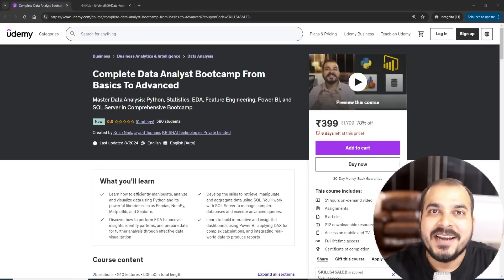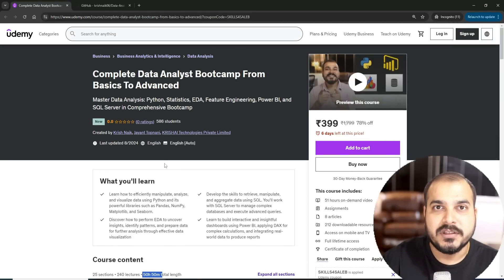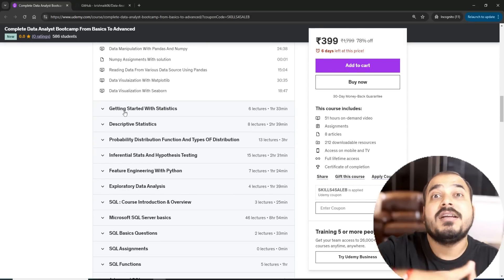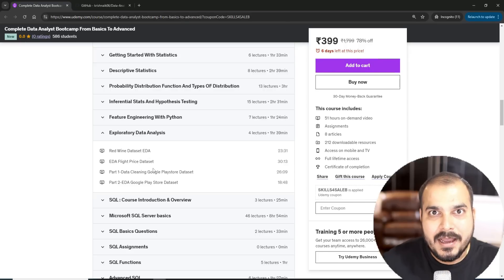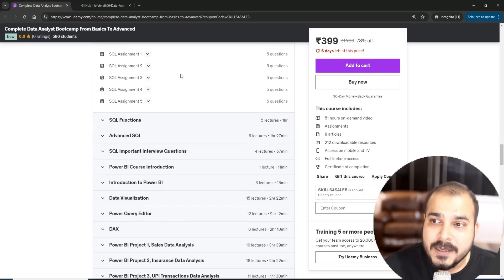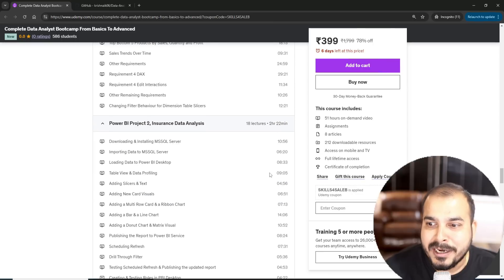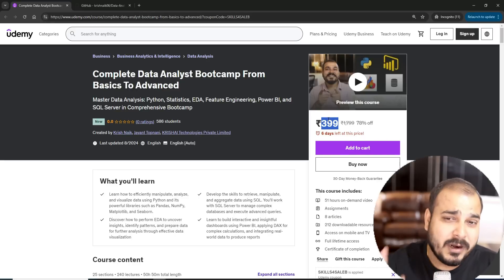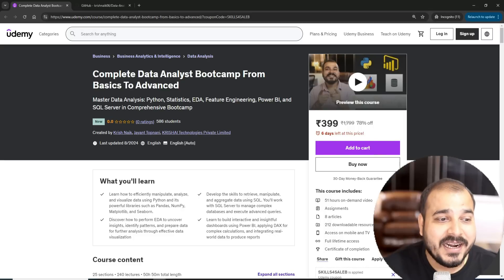Announcing Complete Data Analyst Course From Basics To Advanced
I am super duper excited to launch my Udemy Course on Complete Data Analyst Bootcamp is Live. This course has more than 49+ hours of content with many amazing end to end projects.
1. Python Programming Language
2. Complete Basics To Advanced Statistics
3. Feature Engineering With Python
4. Complete EDA With 4 Different Projects
5. Complete SQL Server From basics to Advanced
6. Power BI Including DAX and various end to end industry grade projects.

Upcoming modules will be(Will be added in 1 month) in the same course
1. Excel
2. Snowflake
3. ETL pipelines.
4.Tableau

All the course materials along with assignments will also be available in the course. Currently the course price is 399rs INR, go ahead and check it out from the below link

Mathematics Basics to Advanced for Data Science